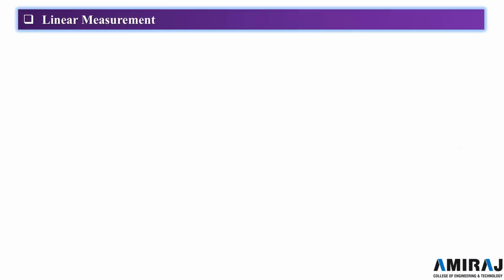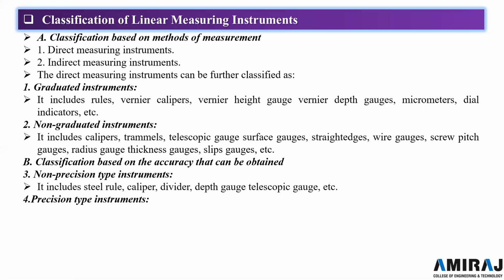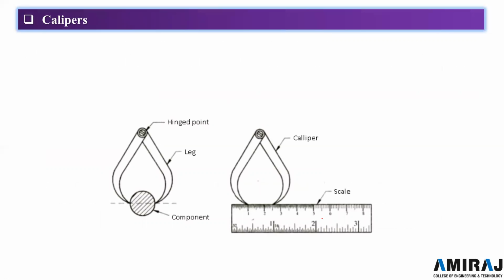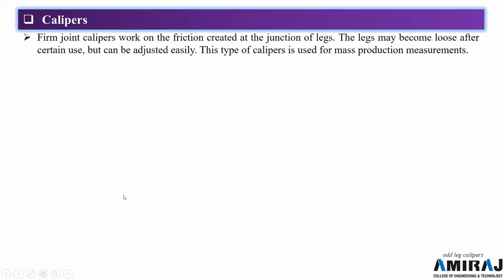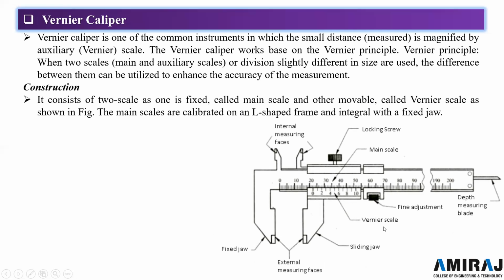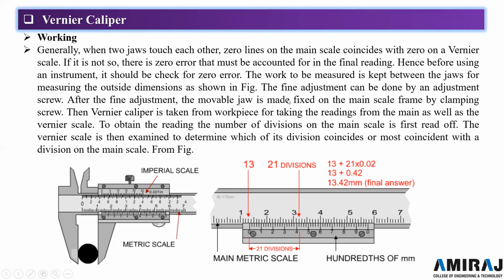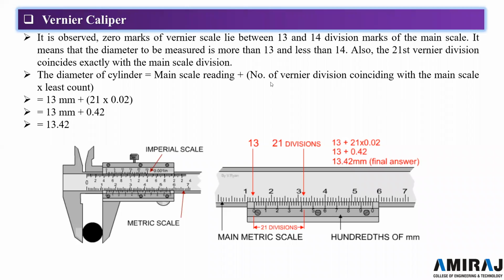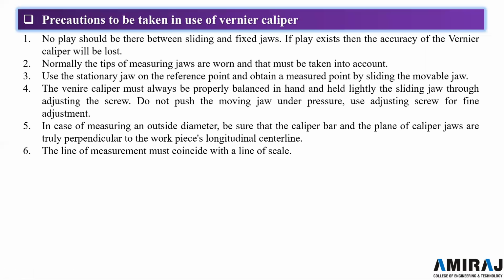MMM LEC 6 | Linear Measurement | Vernier Caliper | Types | Precautions, Errors in Vernier Caliper